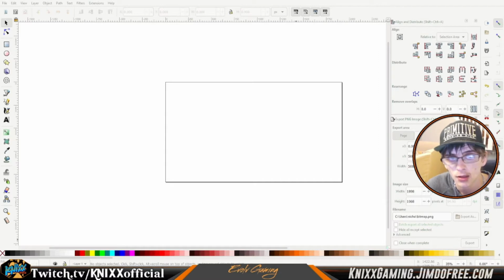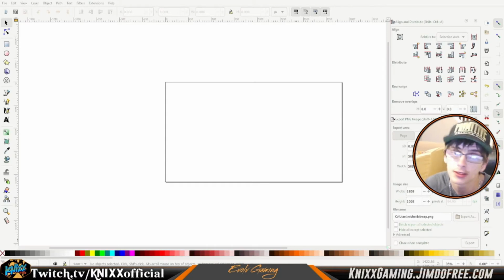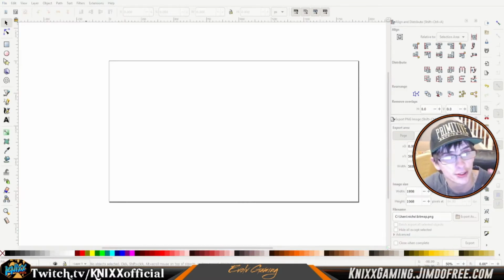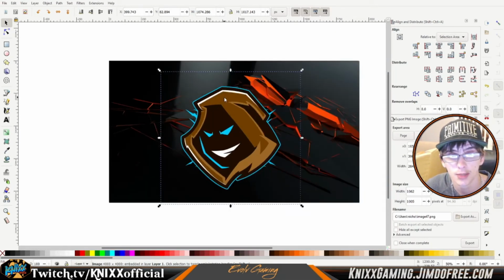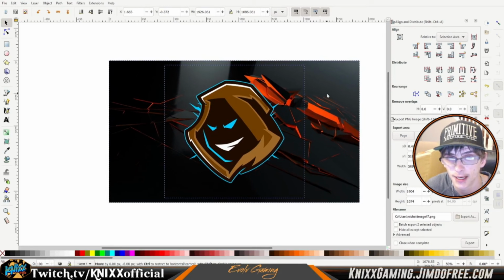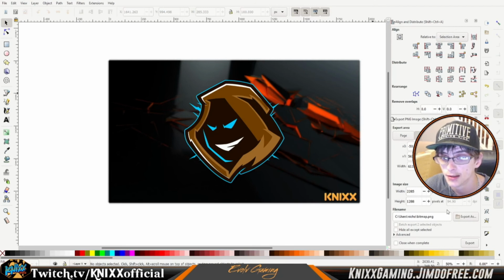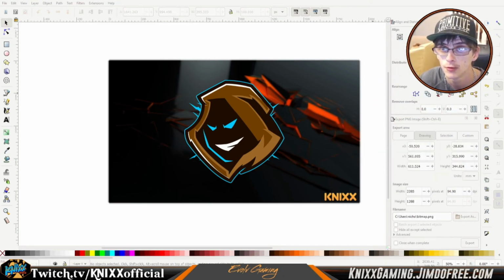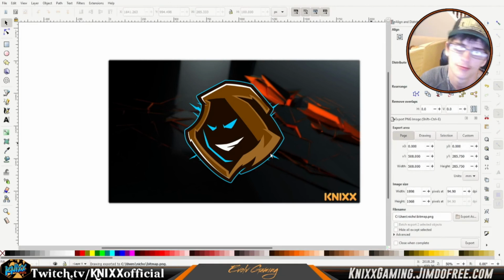How To Make A Custom Computer Background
hey guys bringing you a quick guide on how to make a basic desktop background using inkscape